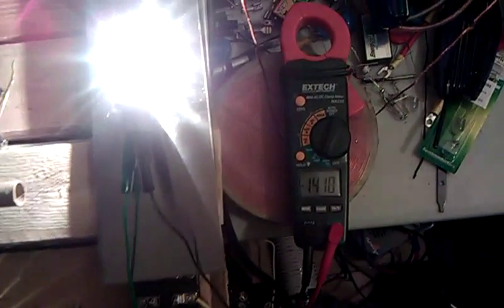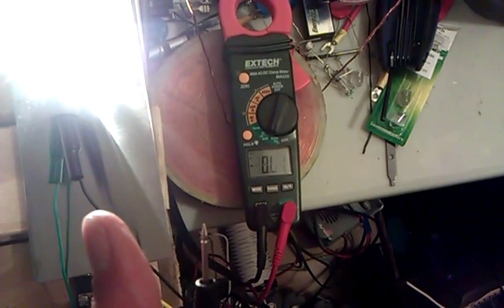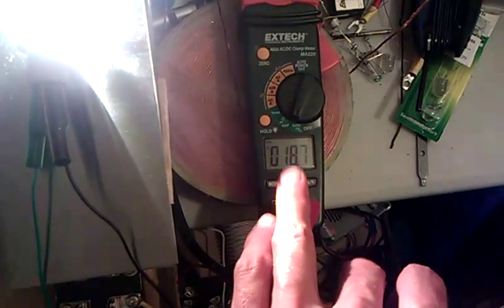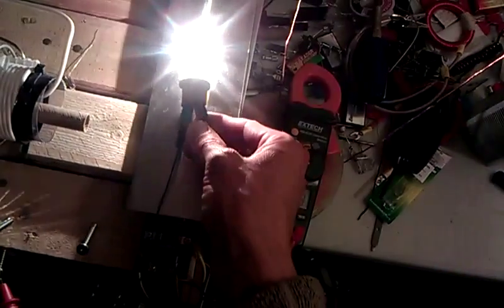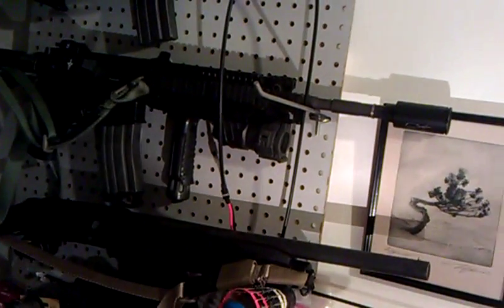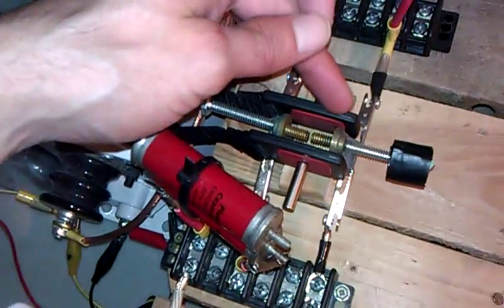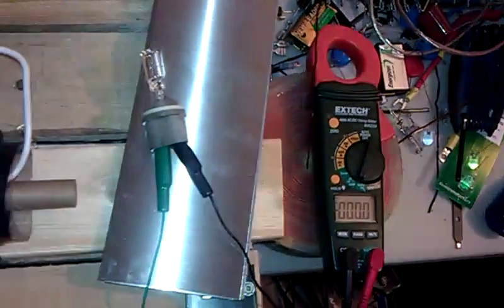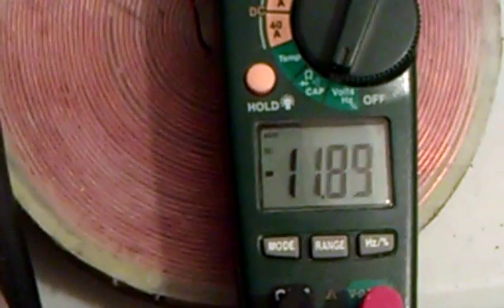38 Don Smith Device Project: Magnetic Quenching of Spark- Gap and Some Fine Tuning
Hi all, just taking some advice to try magnets to quench the gap and cut it off sooner for sharper Off-time between firing. looks good
Input here was 75vac@ 300mA, and sufficient voltage across the 60watt 12v auto bulb.
cool stuff.
L1 has 10nf and L2 has 160nf, the nst primary has 60uf parallel to terminals for 60hz resonance ;)